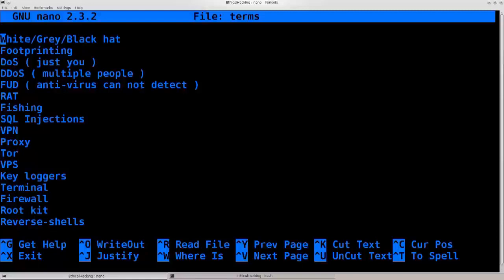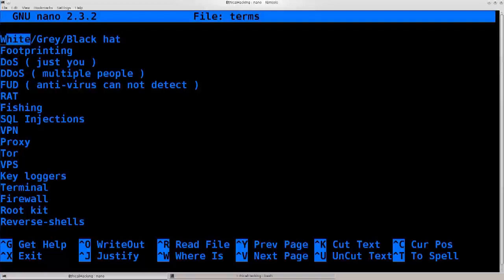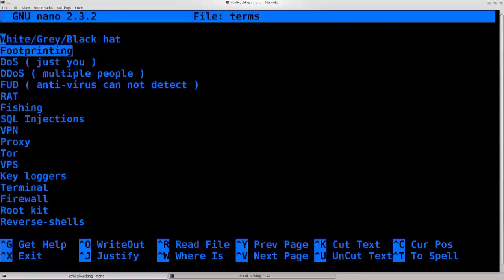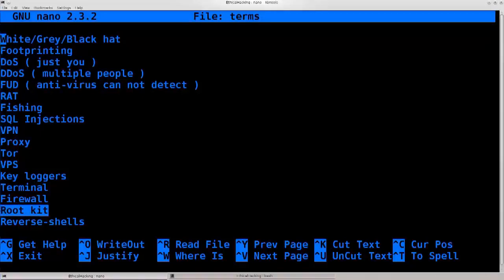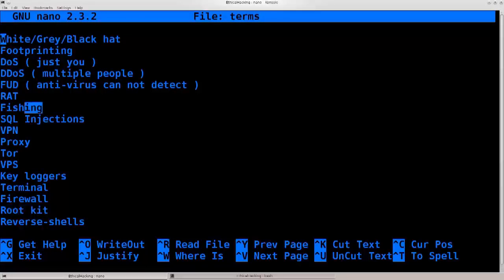Learn and Teach Kali Linux Episode #3 (Basic Terminology)